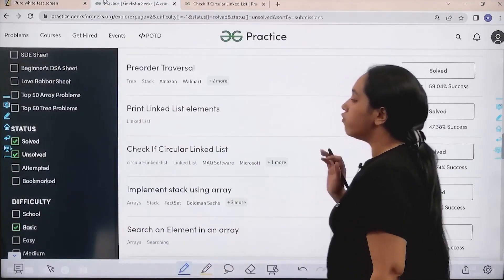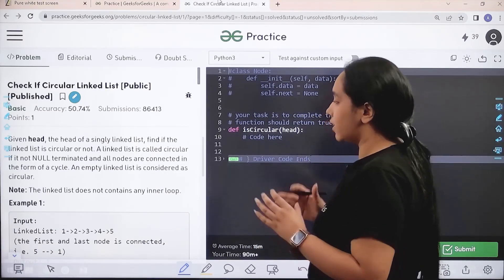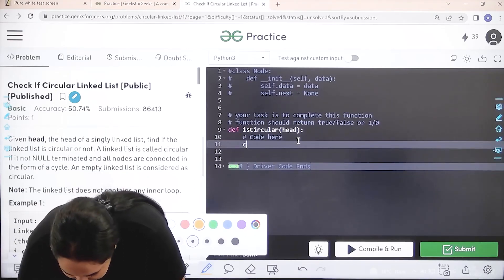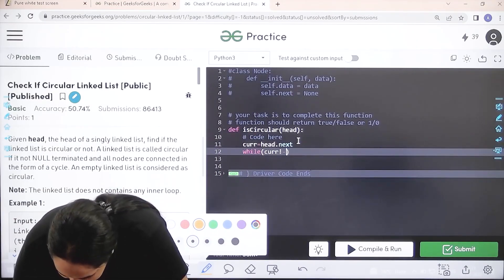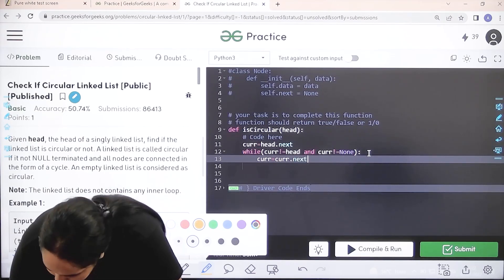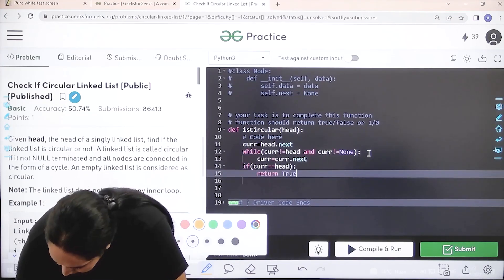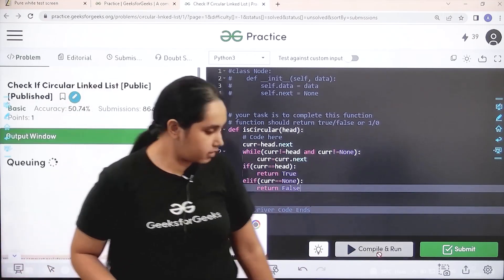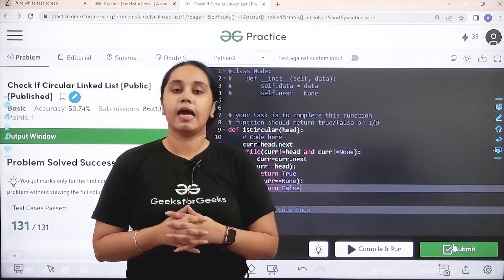Check If Circular Linked List | School Practice Problem | GeeksforGeeks School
Join Avneet Kaur as she solves the school practice problem: Check If Circular Linked List. This is a great way to improve your coding skills and analyze yourself.